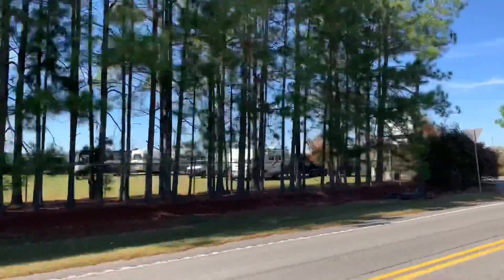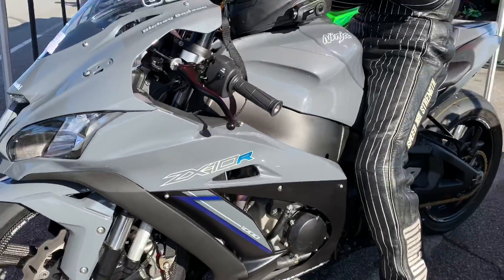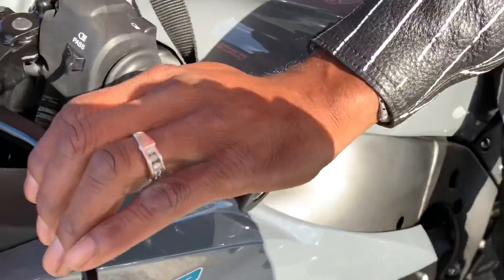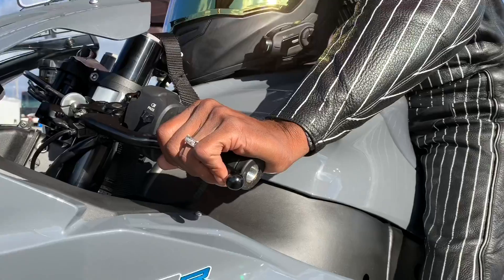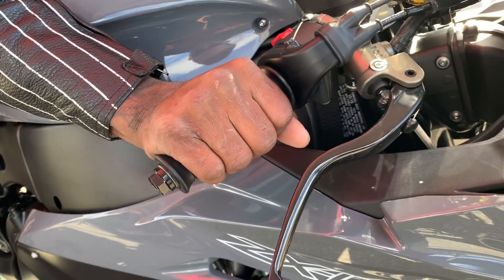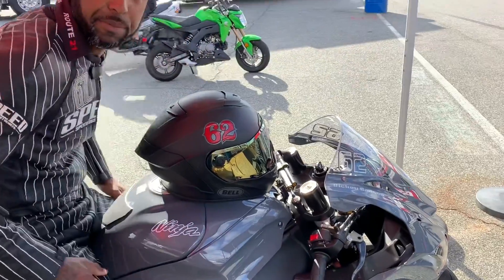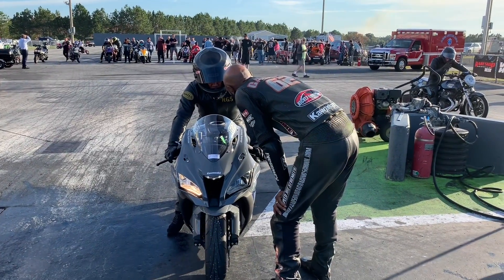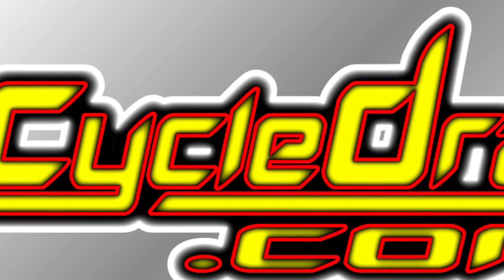HOW TO RIDE A MOTORCYCLE RICKEY GADSON DRAG RACING STYLE, ACCELERATE SUPERBIKE QUICKER THAN FRIENDS!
Enjoy this informative and educational instructional video as we detail how to ride a motorcycle Rickey Gadson drag racing style. We watch drag bike legend Gadson get the most out of his ultra fast, Stock wheelbase, street tire 2019 Kawasaki ZX10r, avoiding wheelies and hitting top speed in a quarter mile.

You could say Gadson is a two-wheel prodigy.

The legendary dragbike pilot starting riding motorcycles at about the same time he learned to walk. At the young age of nine, astoundingly, he could operate a heavy, powerful and massive Kawasaki Z900, even though he could not touch the ground while seated.

“I didn’t stop until my dad was around. As long as I was moving it wasn’t an issue. So many people were amazed that I could ride the bike. We would go from motorcycle club to motorcycle club and my dad was proud to show me off. Then I got to the point where I could drop the clutch and do a long burnout,” Gadson said. “When it was time to stop my dad would come out onto the street and I would ride up between his legs.”

That was the genesis for what would begin one of the most successful motorcycle drag racing careers off all-time.